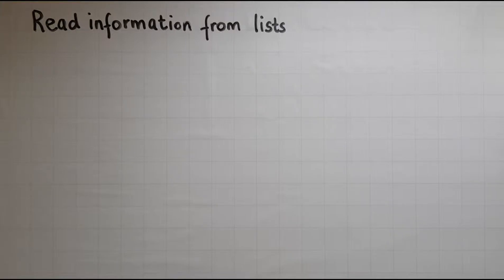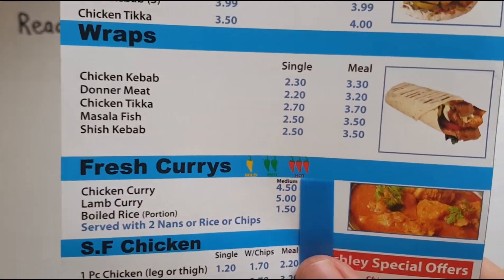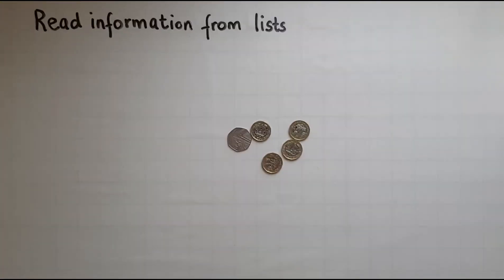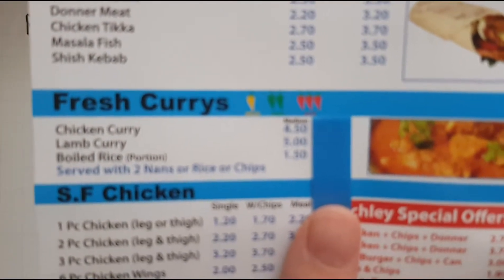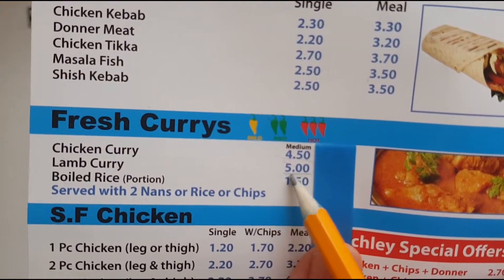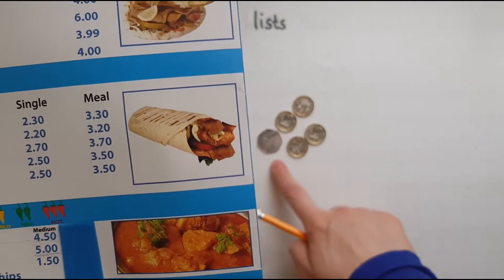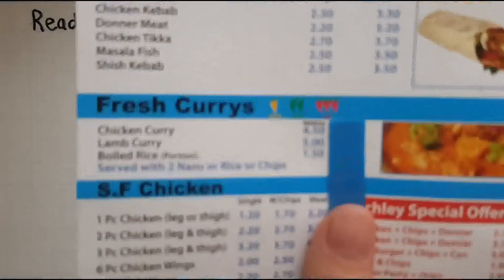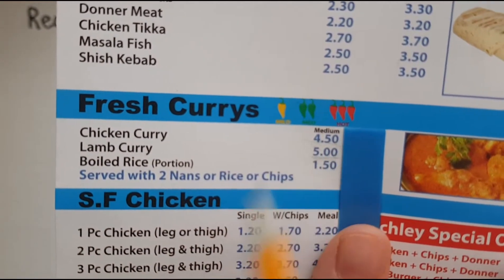E1.11.1. Functional Skills Maths Entry 1: Read numerical information from lists